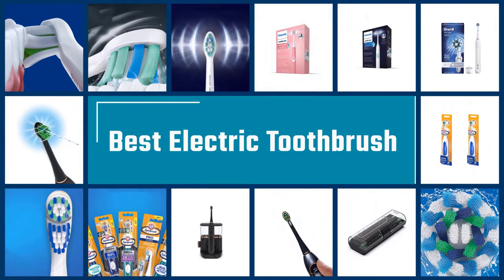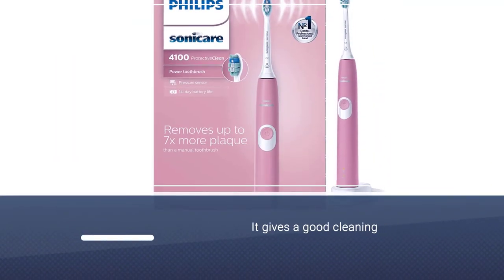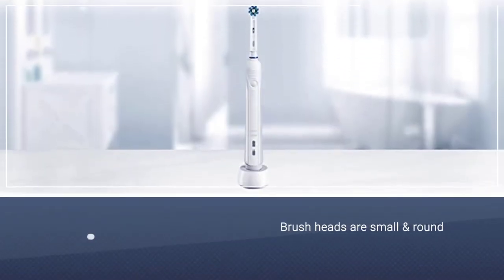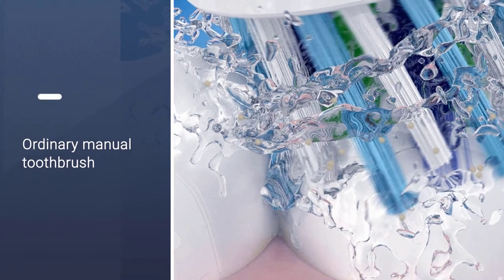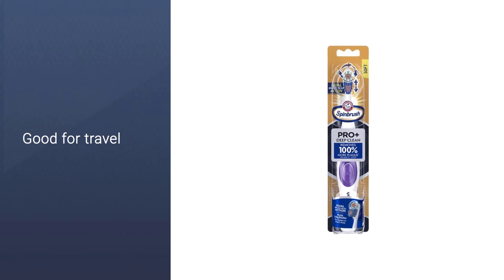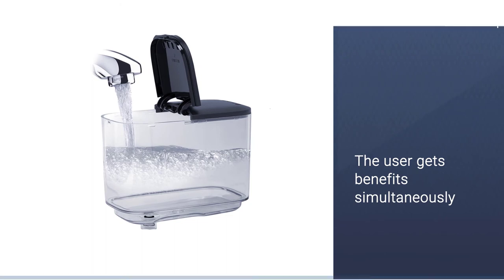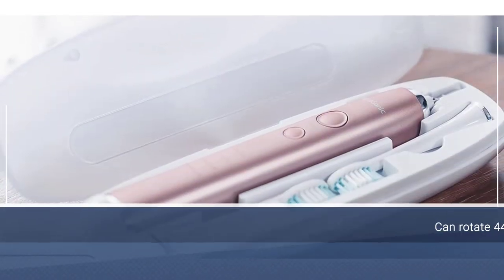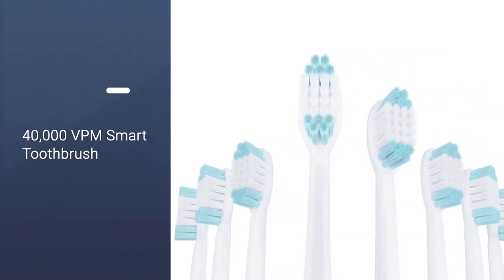Top 5 Best Electric Toothbrushes Review in 2023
Here is the list of five best electric toothbrush:
1. Philips Sonicare Electric Toothbrush
2. Oral-B Pro Electric Toothbrush
3. Arm & Hammer Spinbrush Powered Toothbrush
4. Waterpik Sonic-Fusion Flossing Toothbrush
5. AquaSonic Vibe Electric Toothbrush

🕕Timestamps🕕
0:43 - Introduction
0:51 - Philips Sonicare Electric Toothbrush
1:37 - Oral-B Pro Electric Toothbrush
2:20 - Arm & Hammer Spinbrush Powered Toothbrush
2:59 - Waterpik Sonic-Fusion Flossing Toothbrush
3:43 - AquaSonic Vibe Electric Toothbrush

🤨 What is a electric toothbrush?
An electric toothbrush is a toothbrush that makes rapid automatic bristle motions, either back-and-forth oscillation or rotation-oscillation in order to clean teeth.